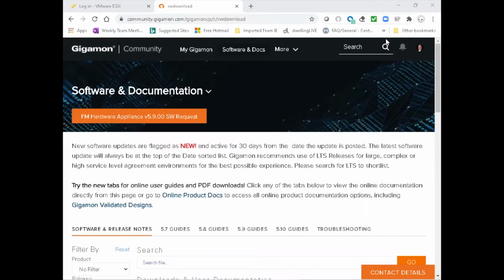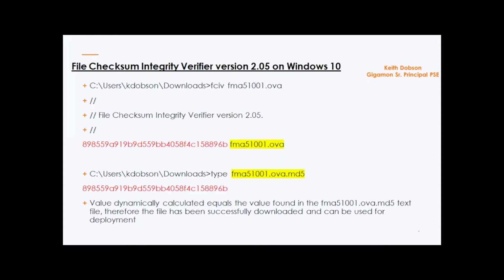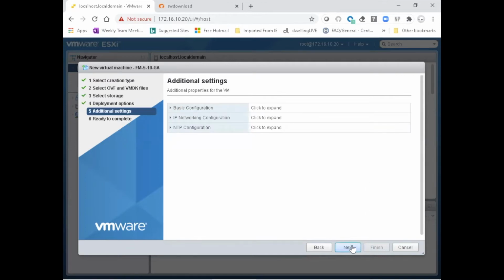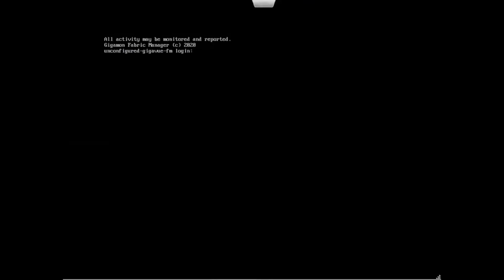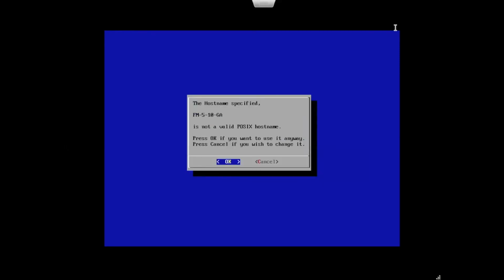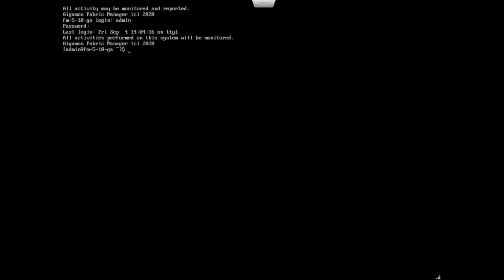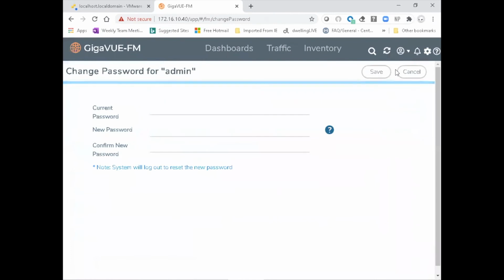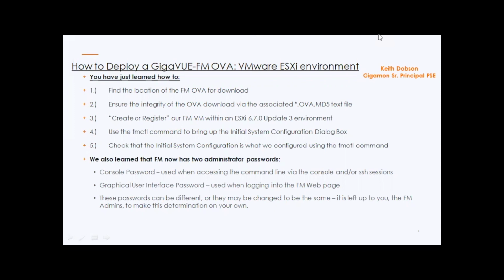How to Deploy a GigaVUE-FM OVA into a VMware ESXi Environment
Presented by Keith Dobson, Sr Principal Professional Services Engineer